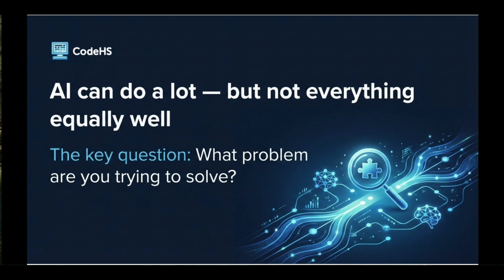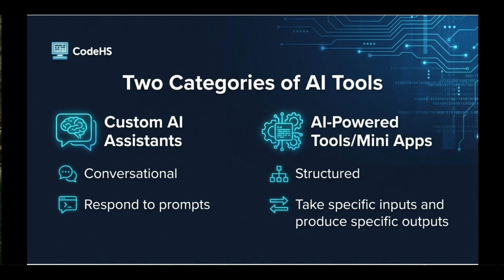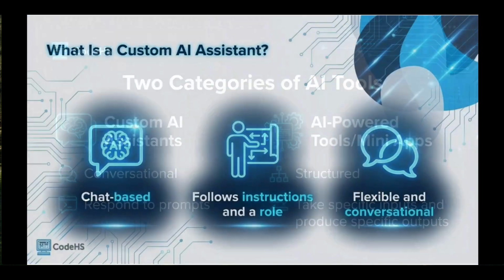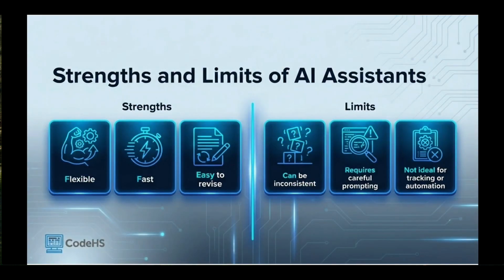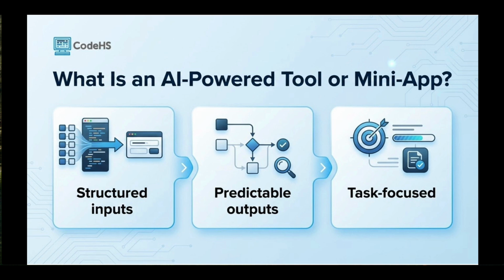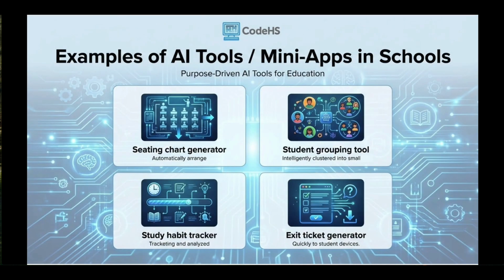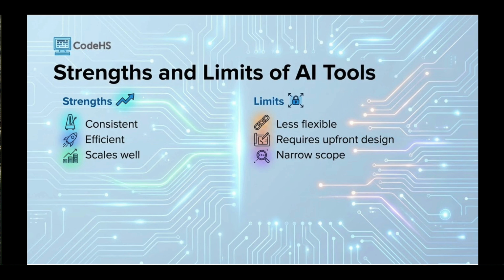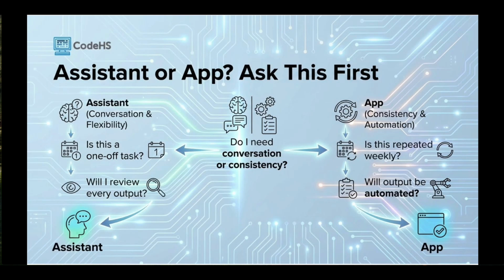Designing Purpose Driven AI Tools for Education